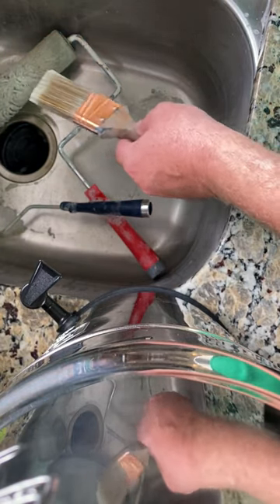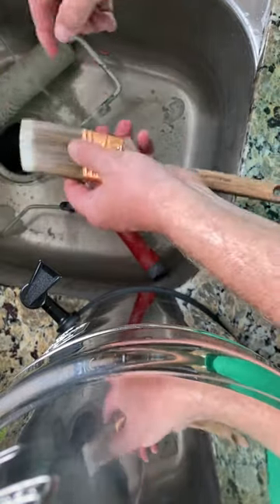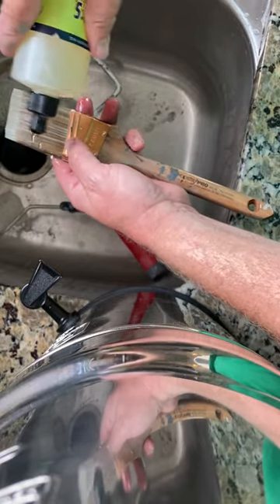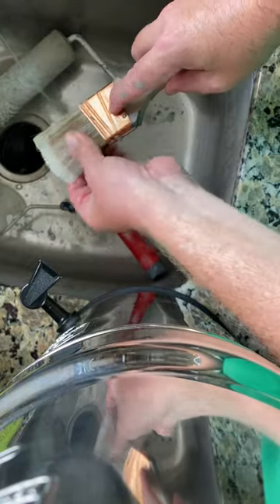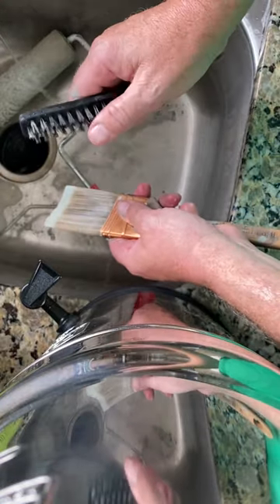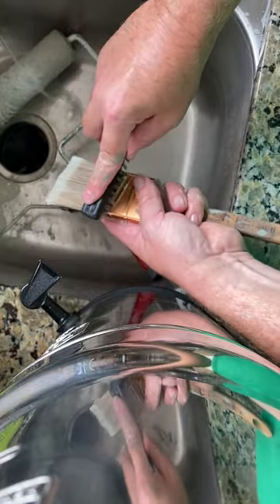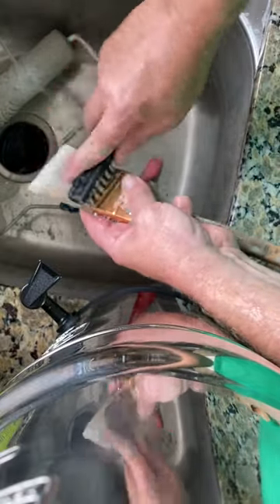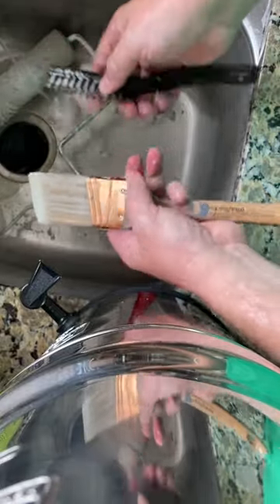Get Those Paint Brushes Brand New Clean! Pro Painters Tip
Quick tips for cleaning your paint brushes so that you can use them over and over again. Clean them like the pro painters clean theirs and save money by keeping your paint brushes like new.

*IMPORTANT*
This is only for water based paints such as latex. Please check the labeling on your paint cans for clean up instructions and make sure you can use water. Thank you.

If you are like me and do not like to buy tools over and over again then you should learn how to keep your paint brushes in good condition.

This is how I clean them and how I was taught by a painter. This works for me. I am always willing to hear and try new ways as I am in no way a professional painter nor do I know everything.

If this helps 1 person, it is worth it. There will be more painting tips coming soon and more regular videos.

Hopefully my videos will get better as they go.

As part of my mission to keep you warm and informed, I've included easy follow links to products that may be useful in this situation.

Painters 5 in 1 tool
Painters tape is still useful
My favorite paint brushes
other paint brushes
painters drop clothes
My favorite roller covers